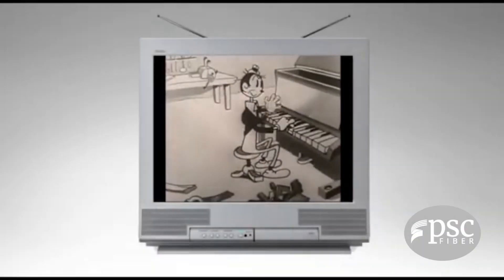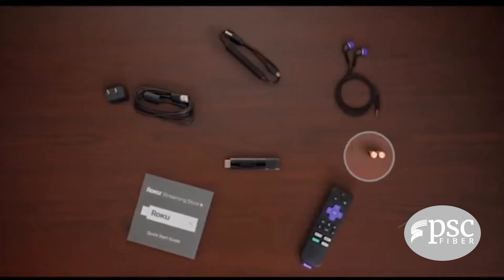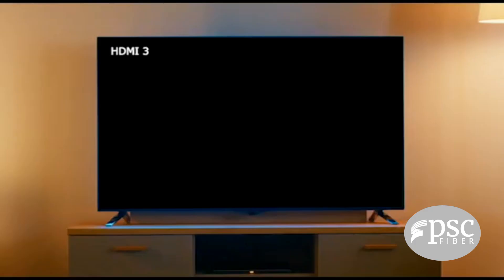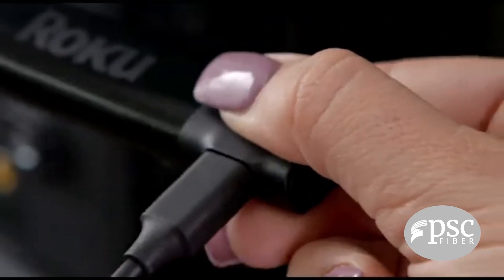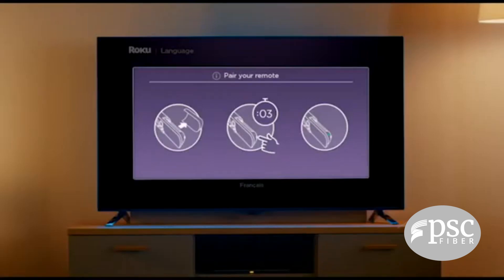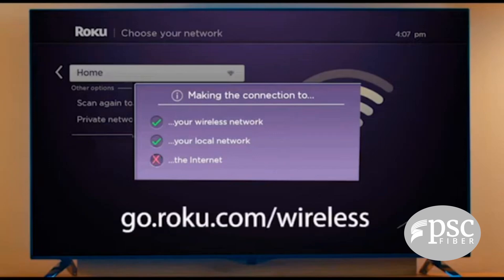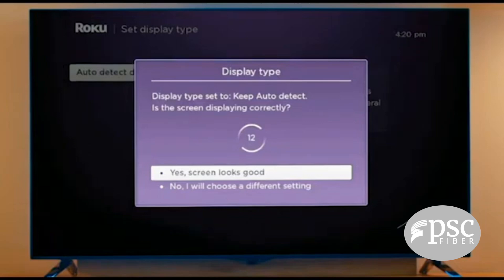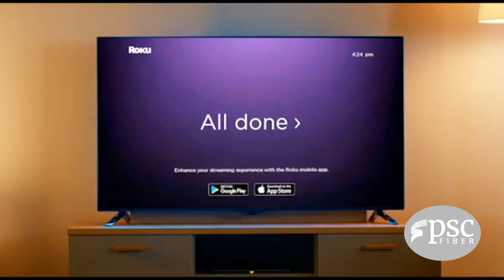STREAMING TV - How to setup your Roku device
Confused on how to set up your Roku device? No worries! We are here to help.